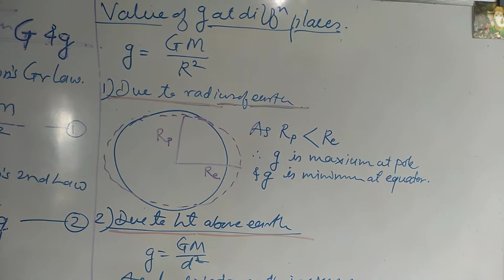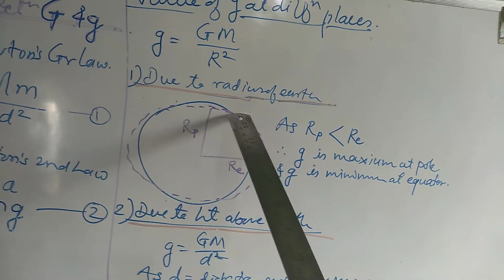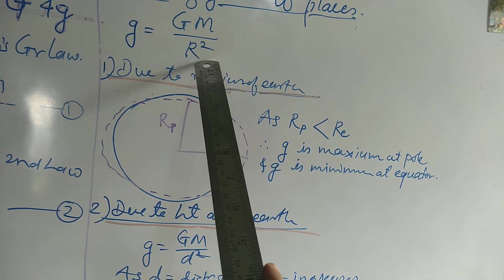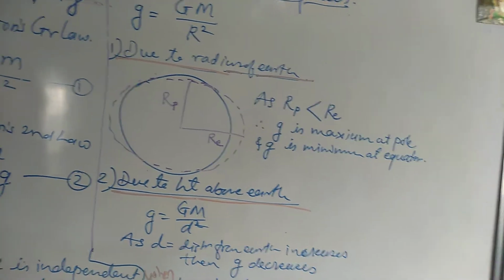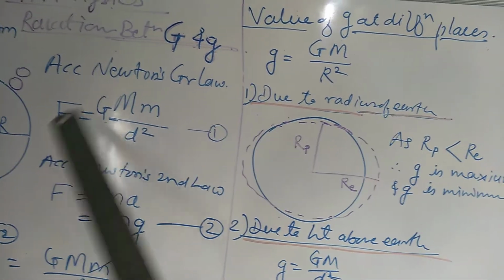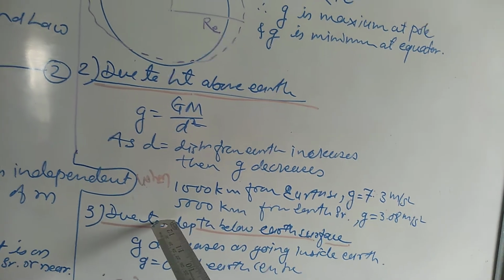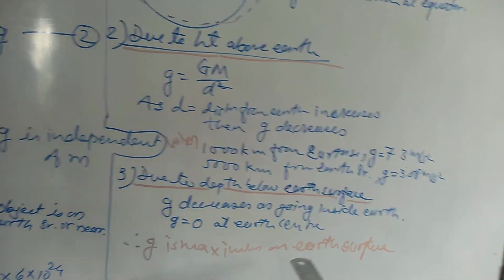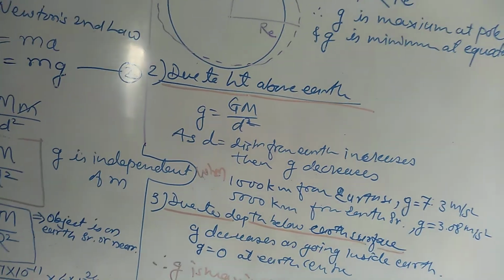Grade 9 Gravitation part-6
variation of acceleration due to gravity "g"